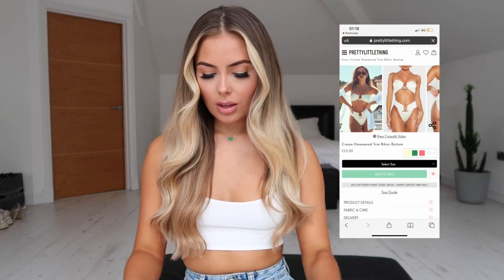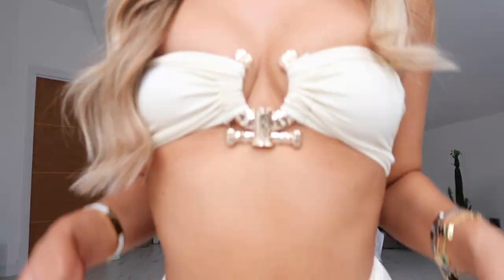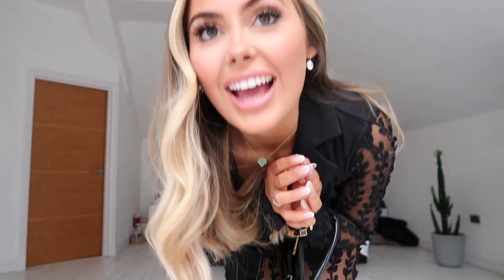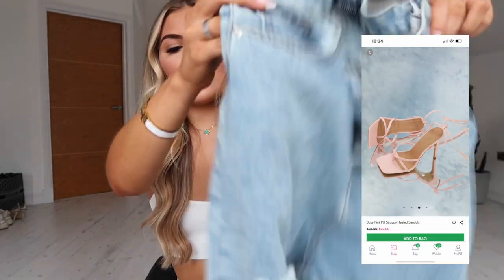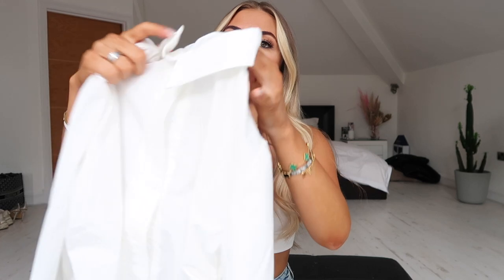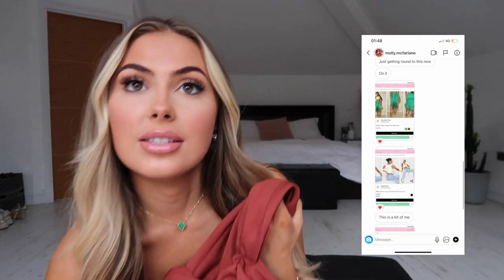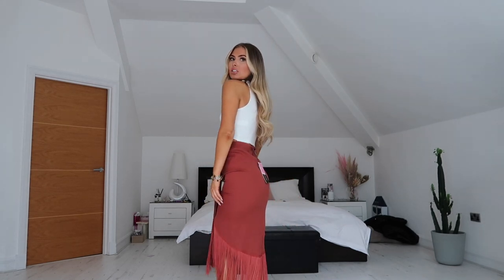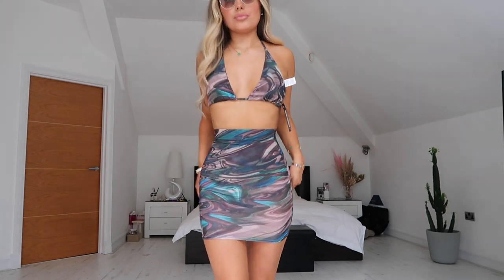influencers choose my outfits from plt🫶🏼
Hey !
I  hope you enjoyed this try on haul! I cant wait to film more clothing videos!
All of the pieces seen in this video are linked below.

Leanna xxx